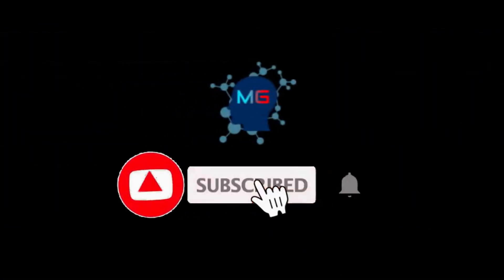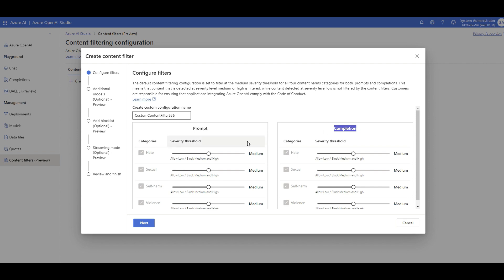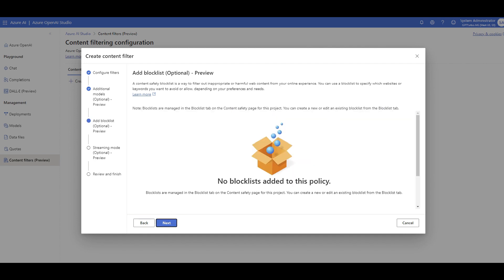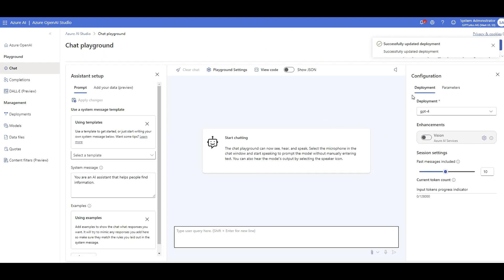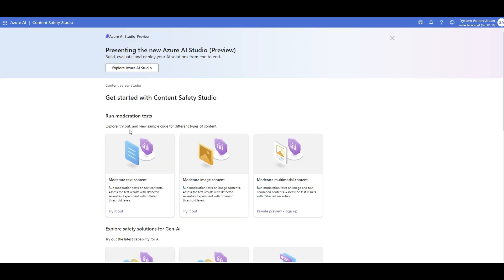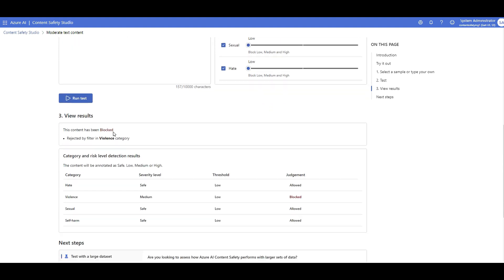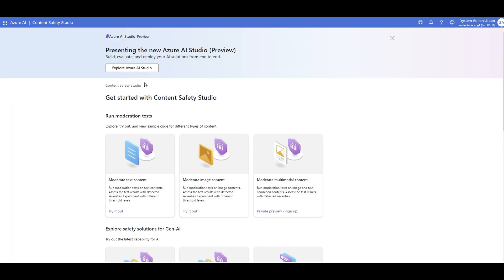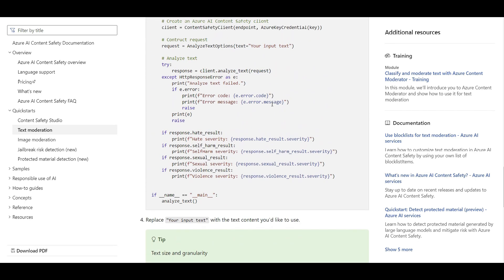Use ChatGPT Apps Safely with Azure AI Content Safety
Azure AI Content Safety is a content moderation platform that uses AI to keep your content safe. Create better online experiences for everyone with powerful AI models that detect offensive or inappropriate content in text and images quickly and efficiently.